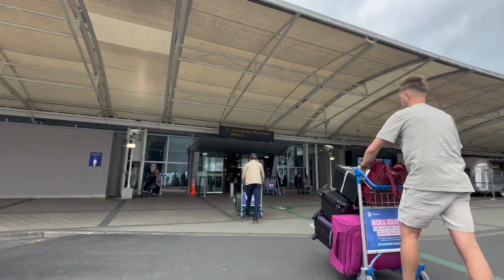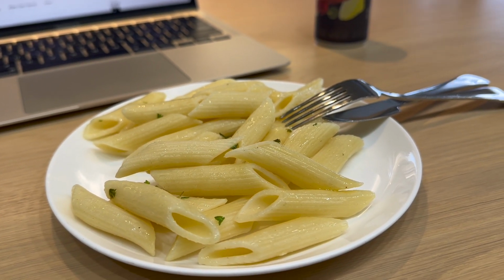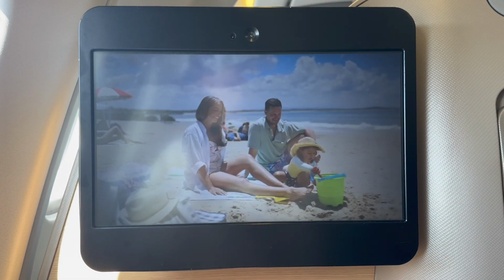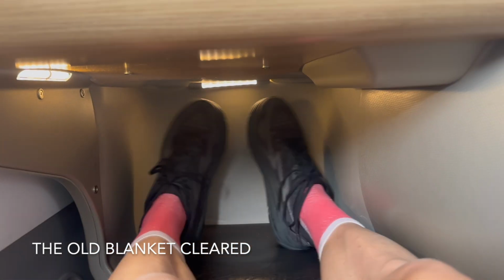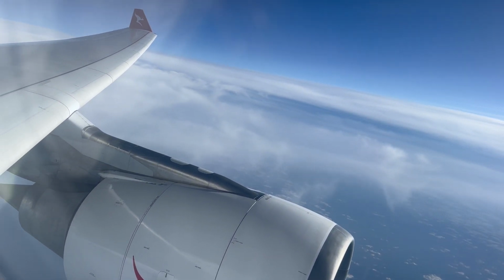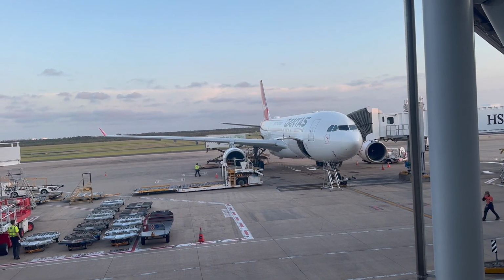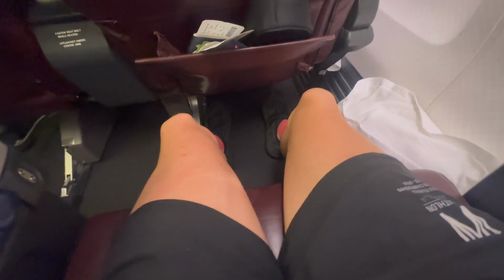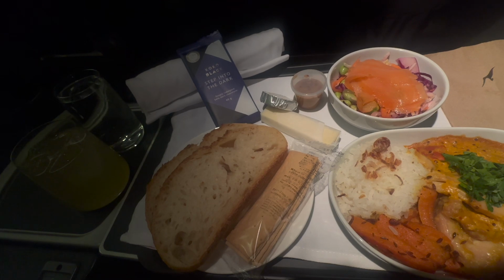Qantas A330 VS 737 Business Class Comparison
Yo yo peeps!
In November i flew home from Auckland to Perth Via Brisbane. I booked on 2 very different aircraft to compare the hard and soft products between the two. The results are obviously, quite different.

Seats
A330 - 7A
737 - 3F